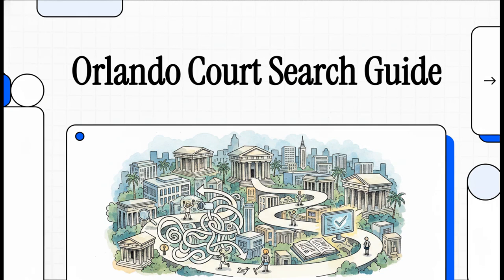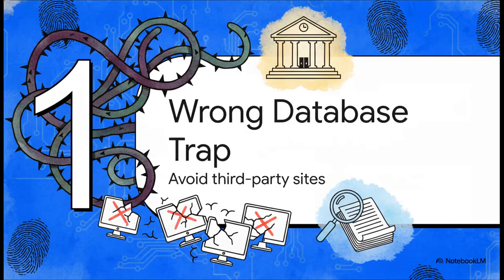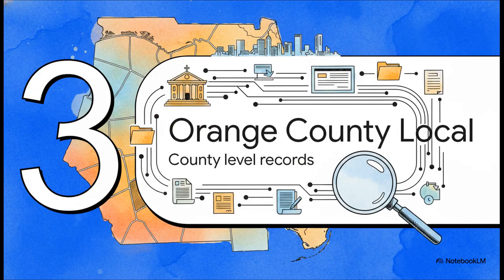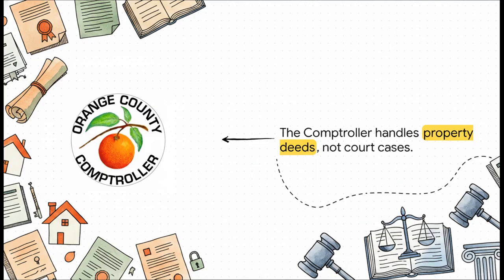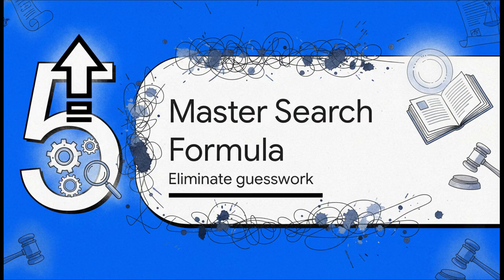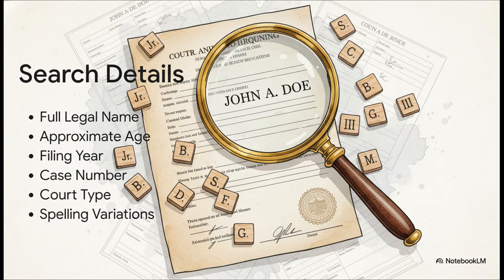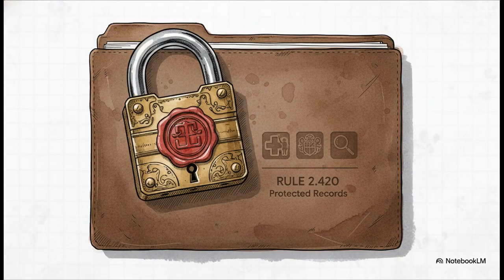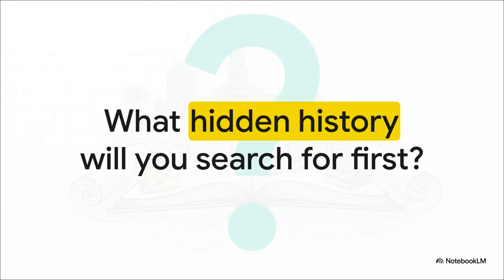How to search Orlando court records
Trying to search Orlando court records without getting lost in complicated databases?
This video explains how public court record searches work in Orlando step by step, including criminal cases, civil filings, traffic violations, and general court information available through public systems.

Many users waste time on unreliable third-party websites or confusing search pages that provide incomplete information. This guide focuses on practical search methods that help viewers understand how court record systems are organized and how to search more efficiently.

Inside this video:

📌 How Orlando court record searches work
📌 Criminal and civil case lookup basics
📌 Public court information explained simply
📌 Common search filters and case details
📌 Tips for faster online searches
📌 Why some records may be restricted
📌 Public access limitations explained
📌 How to avoid misleading record websites

Whether you are researching public legal information, checking court activity, learning how online court systems work, or improving your digital research skills, this video provides a practical and beginner-friendly walkthrough.

Court databases can feel overwhelming at first, but understanding how records are categorized and indexed can save time and reduce frustration. This video focuses on useful navigation techniques instead of complicated legal jargon.

Едни от най-добрите и най-качествените тревни смески в България Хеса Hesa Австрия. Австрийските тревни смески Hesa са сред най-високия клас решения за професионални и любителски тревни площи. Hesa тревните смески са едни от най-продаваните решения за плътна, зелена и устойчива трева в България.